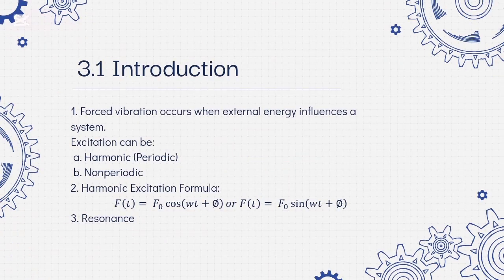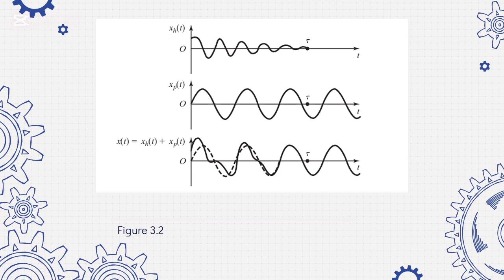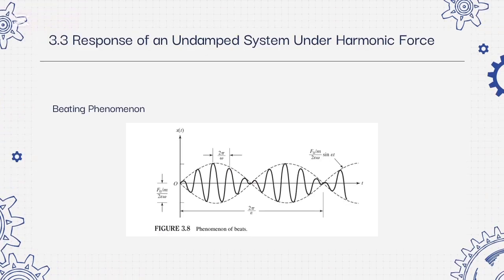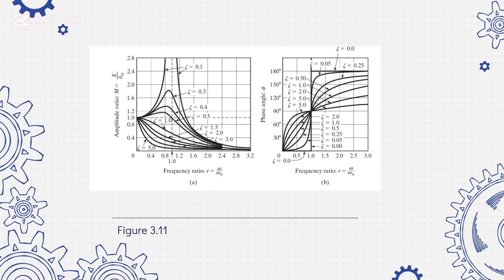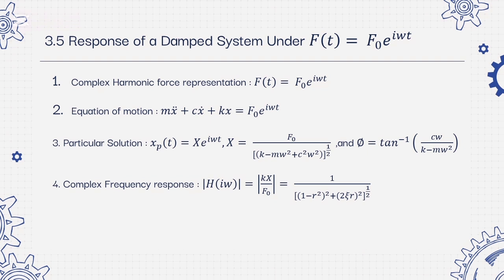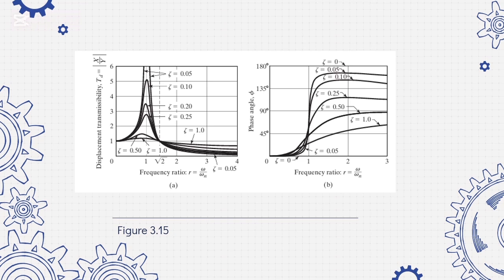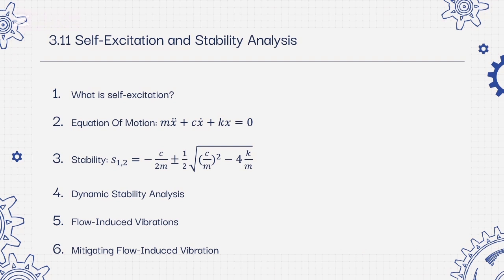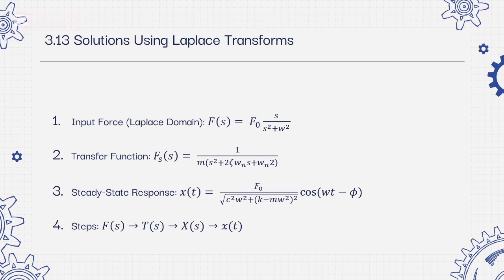Mechanical Vibration Chapter 3 - Harmonically Excited Vibration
Saleh Ali
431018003